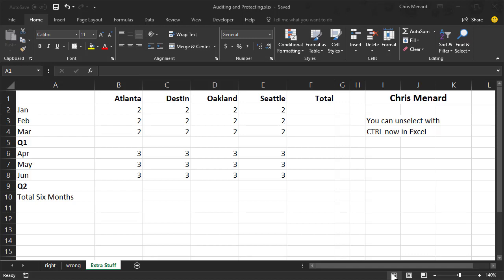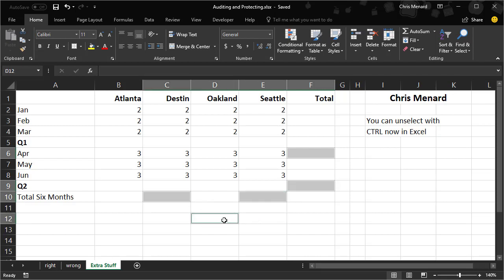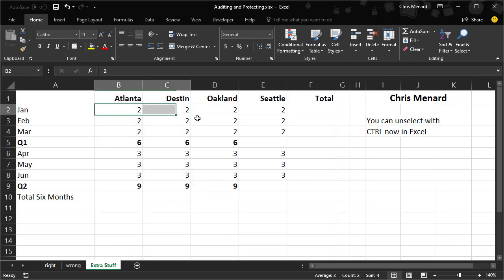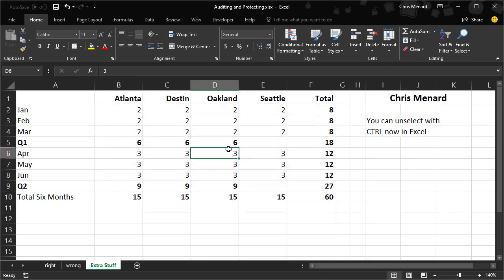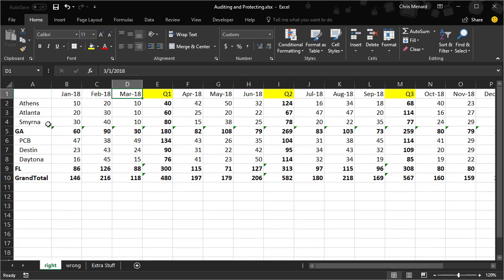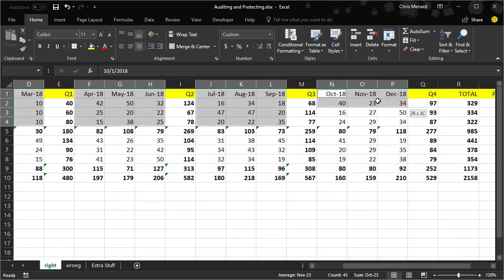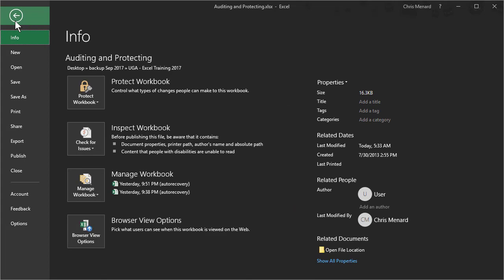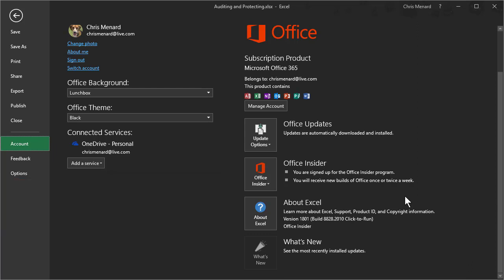Excel - new feature added. You can now deselect with the CTRL key by Chris Menard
You can now deselect with CTRL in Excel. Version 1801 of Office 365 Excel allows you to deselect/unselect with the CTRL key. This was one of the most requested features of Excel users. Version 1801 was released on December 11, 2017. If you don't have it yet, you will soon.

Trainer for the Georgia Society of CPAs.

-- EQUIPMENT USED
○ My camera